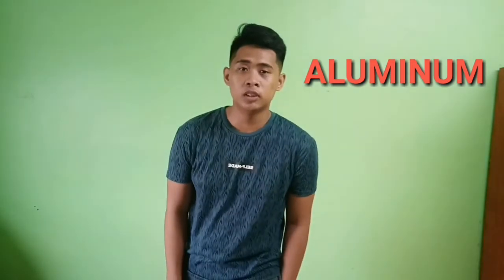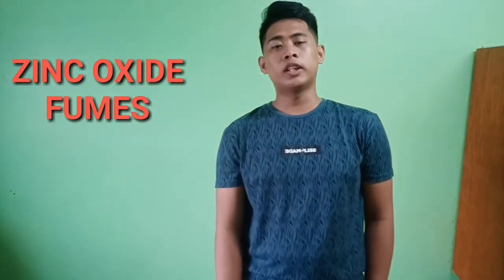CHEMICAL AND HAZARDOUS MATERIALS